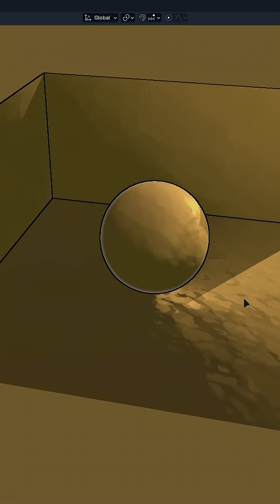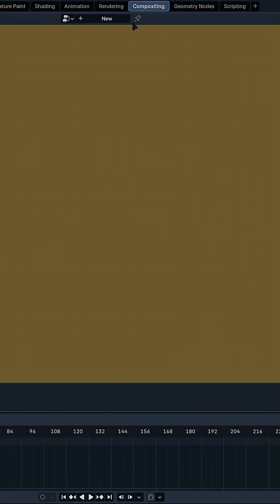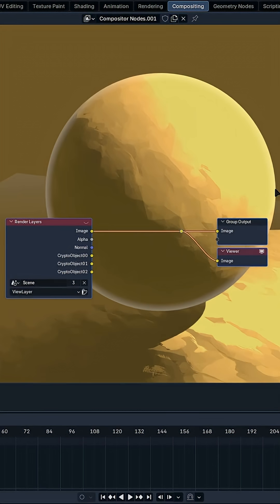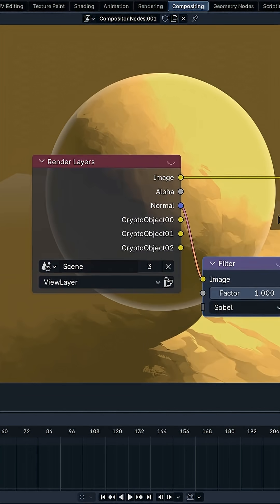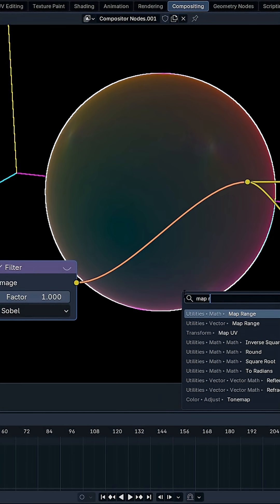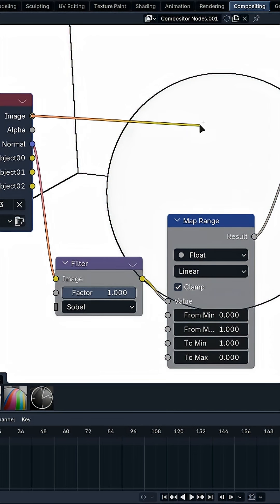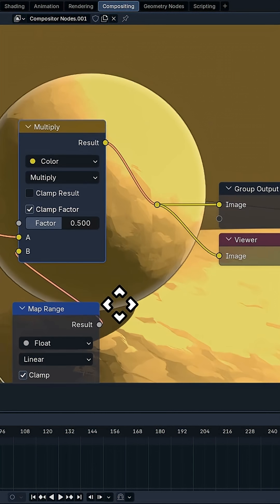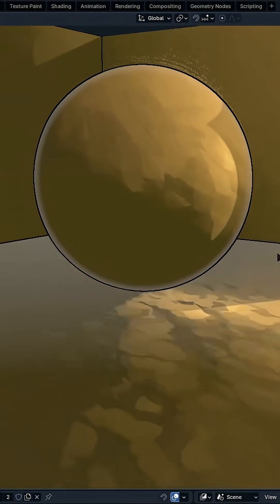Stop Using Freestyle! Use This Blender Outline Method Instead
Still rendering every time just to see your outlines? Stop. There’s a better way using the Real-time Compositor.
In this Blender NPR tutorial, we break down how to create clean, stylized anime outlines using the Compositor. While most artists struggle with the Solidify modifier or slow Freestyle renders, the Compositor method allows for flexible, non-destructive line art that works perfectly for Ghibli-inspired or Makoto Shinkai-style environments. We’ll explore the Dilate/Erode node setup, how to separate outlines from the background, and how to add that hand-drawn 'wobble' effect that makes your 3D scenes look like 2D masterpieces. Whether you're working on a short film or a game asset, this workflow is the fastest way to achieve professional toon shading in Blender 4.2 and beyond

Do you wanna learn 3D?It's your chance right now to start with us.And create your first anime style scene in blender 🤩

My Blender 3D mastery Ebook 📖📚

 🔖SALES 99% ON MY STORES 🔖